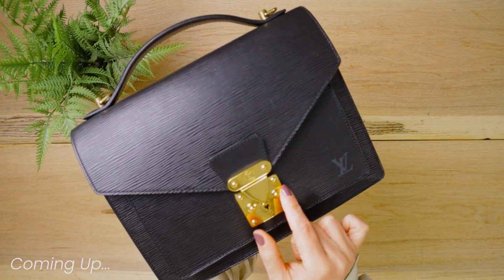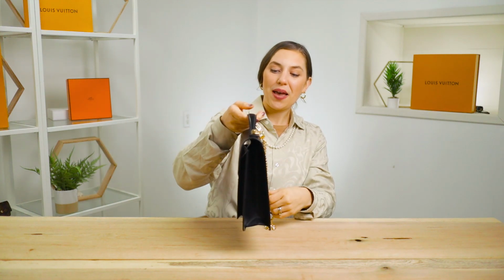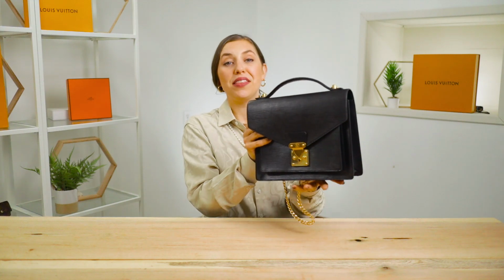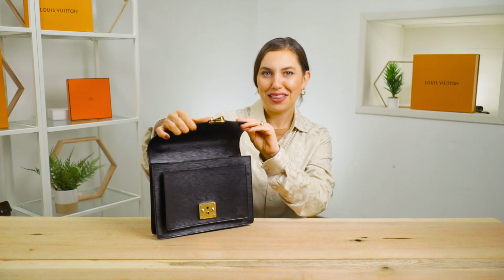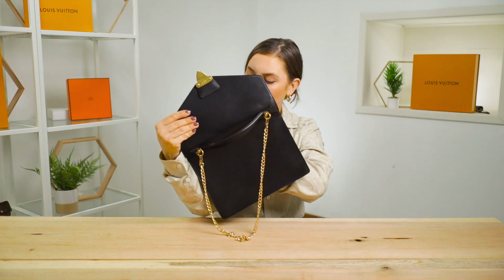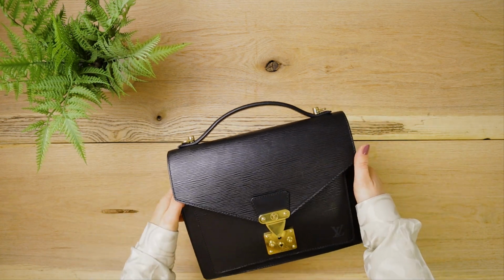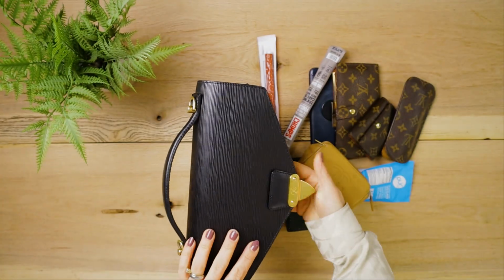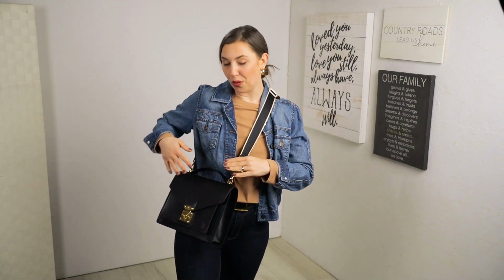Best Louis Vuitton Crossbody for Everyday Essentials - Monceau casual or formal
Hey LV Friends! Today, I’m featuring one of my all-time favorite Vintage Louis Vuitton crossbody bags – the Louis Vuitton Monceau! This classic vintage piece has been rereleased, but there’s something so special about the timeless vintage charm that only the original Monceau brings.

Gold Chain Straps.
Initial Keychains
Gold Lobster Clasp

From its elegant Epi Black Leather to its structured design, this bag is perfect for anyone who loves the combination of luxury and functionality. The Louis Vuitton Monceau Epi bag features functional compartments that can hold all your luxury essentials – from your wallet and phone to keys and even small beauty items. It’s compact yet spacious enough for everything you need!

If you’re considering adding a Louis Vuitton vintage bag to your 2025 luxury collection, the Monceau Crossbody Bag is a must-have. Its sleek silhouette, gold hardware, and adjustable crossbody strap make it perfect for everyday wear or even dressing up for an evening out. Plus, with its vintage vibe, it’s a statement piece that effortlessly elevates any outfit.

Whether you’re a fan of the Louis Vuitton Epi Leather collection, love classic crossbody bags, or just enjoy exploring timeless vintage luxury handbags, this Monceau will not let you down. It’s a piece of LV history that will stay in style for years to come!

✨Shop Authentic Luxury Bags: Wanting to add an authentic luxury bag to your collection? Check out AbbyMBags.com for a curated selection of authentic, pre-loved designer handbags. (US shipping only at this time)